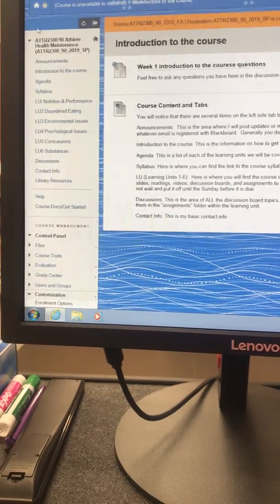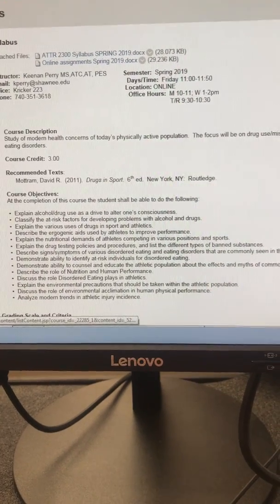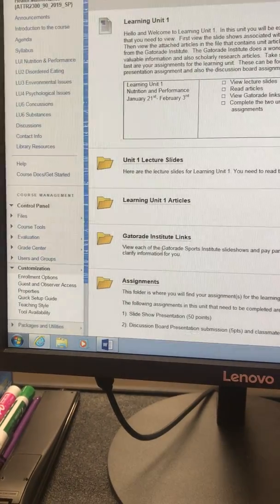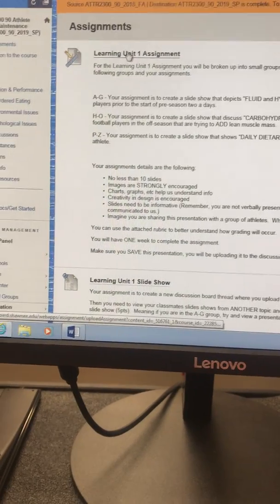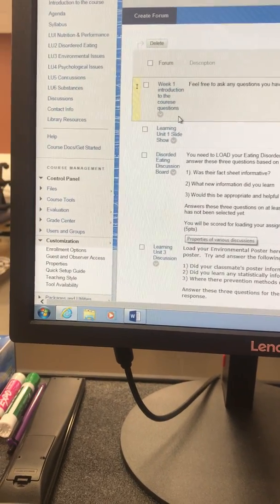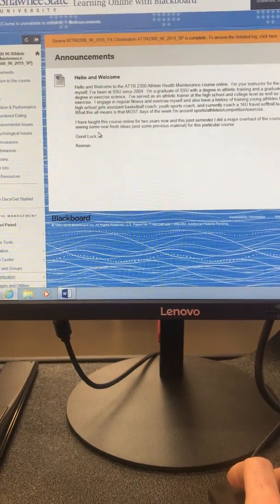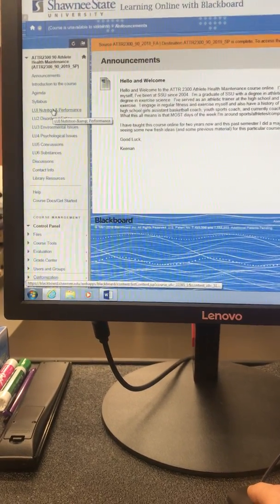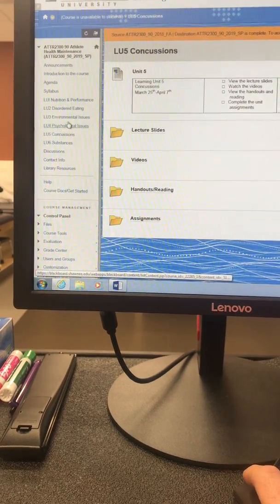January 14, 2019